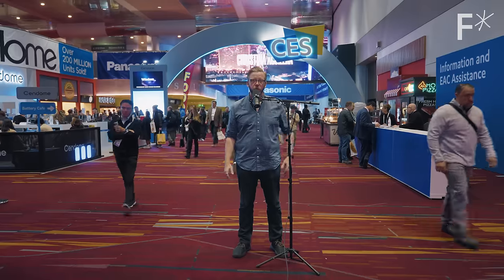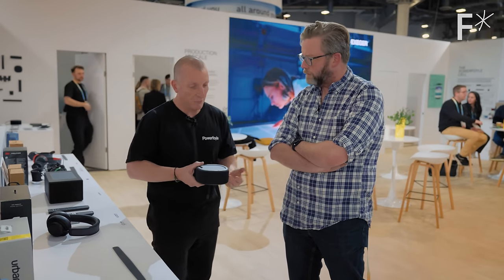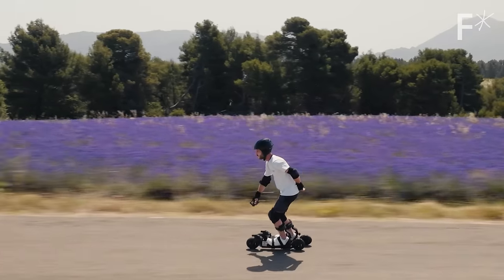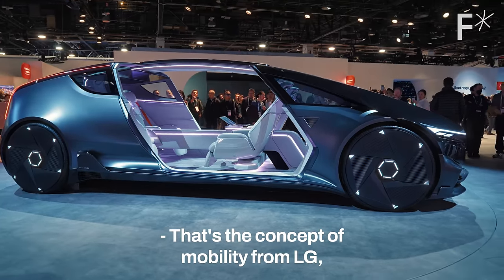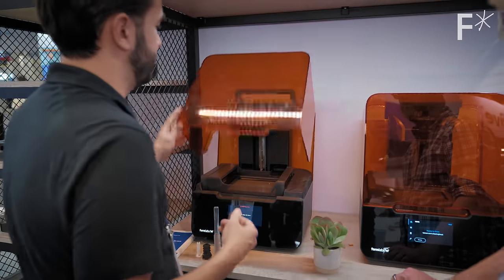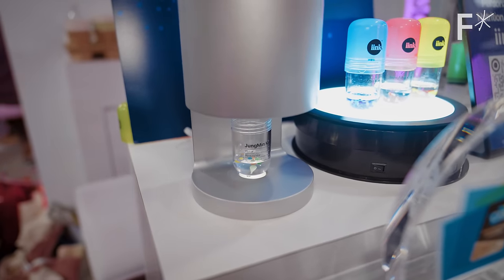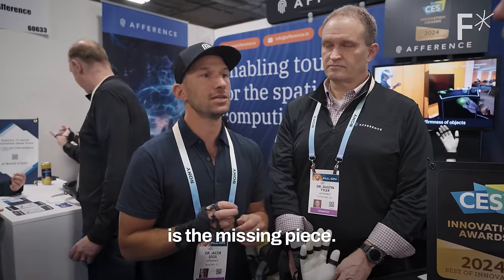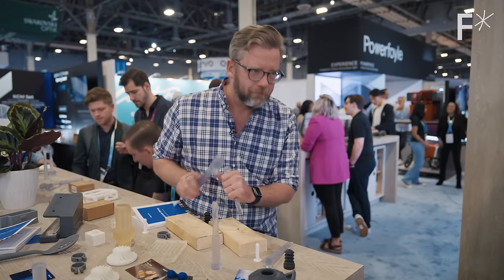The tech of tomorrow: Haptics, Desktop CNC, Hyundai E-Corner | Hard Reset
Would you use a desktop CNC? What about no-snow skis? Could a car with 90º wheels make parking easier? We went to the biggest tech event in the world to try out viral tech for ourselves.

Consumer tech is constantly shaping the way we live. The smartphone alone has unlocked an entire world of on-demand services at our fingertips, just as VR is currently unlocking unlimited immersive environments for users.

So what’s the next consumer tech product that will disrupt markets and change our lives forever? There’s one place you’re certain to find it every year: At CES, the world’s most powerful tech convention.

The Hard Reset team took to CES 2024 floors to seek out the next big thing: From desktop CNC machines to cars with 90º wheels and capacities you’ve never before seen, here are the newest tech innovations that are set to change the world as we know it.

00:00 Welcome to CES 2024, the Hard Reset edit
00:25 Exeger’s Powerfoyl solar cell
01:58 Vaonis’ Hestia telescope
02:56 Transparent display tech by LG
03:14 No-snow skies by Skwheel
03:53 Hyundai’s e-corner system
04:52 LG’s concept car with a built-in coffee machine
05:33 Kia’s modular van system
06:06 Formlabs’ 3D printers
07:23 Desktop CNC machine from Coast Runner
08:07 3D-printed supplements from iink
08:15 Afference’s AR/VR tactile glove
09:25 Ixana’s wireless body internet
10:38 CES’ small start-ups

Read more of our stories on future technology:
Inventions that are fighting the rise of facial recognition technology
The technology we (or aliens) need for long-distance interstellar travel
3 emerging technologies that will give renewable energy storage a boost